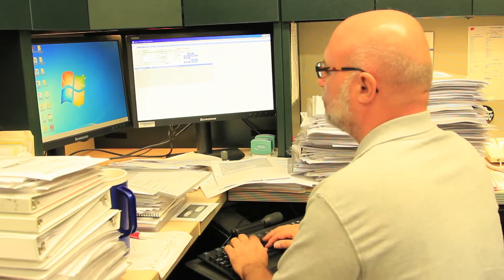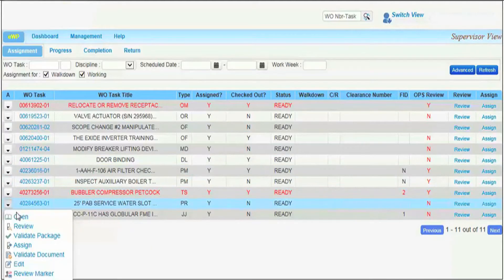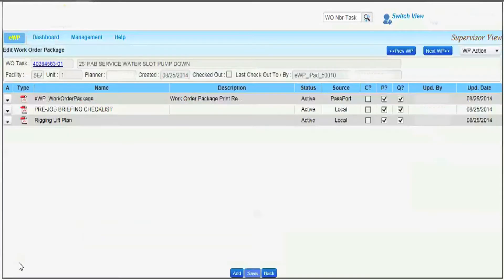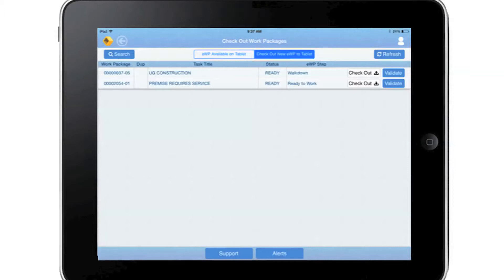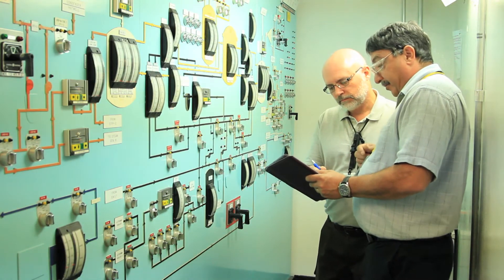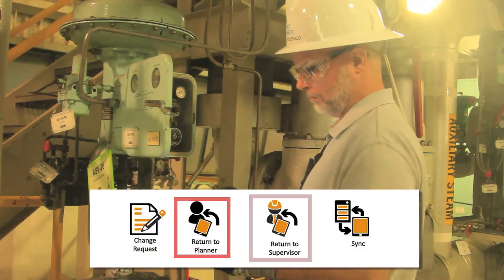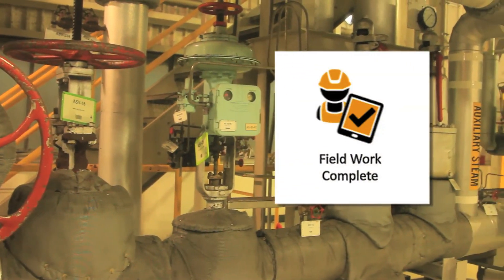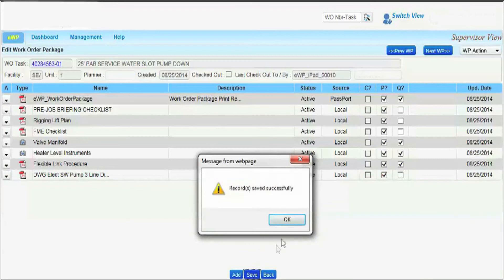Mobile Work Management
EPRI demonstrates the efficiencies that can be achieved with electronic work packages (EWPs) while using the existing work management process.